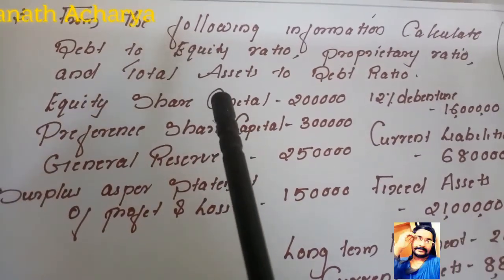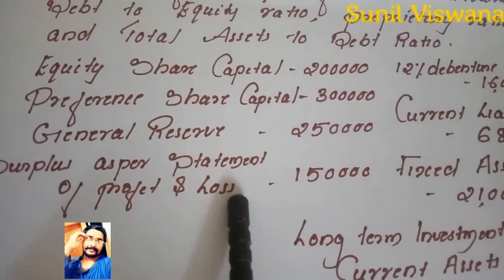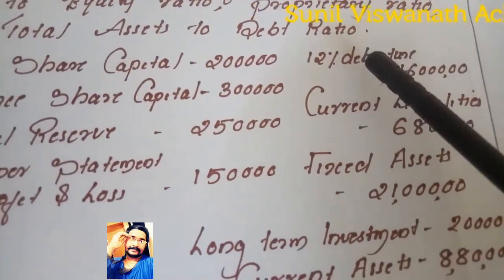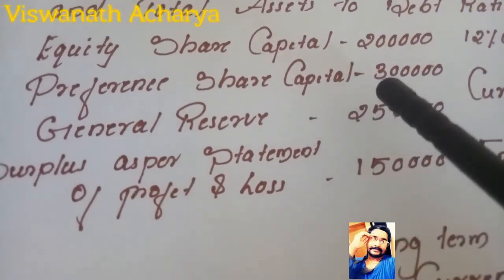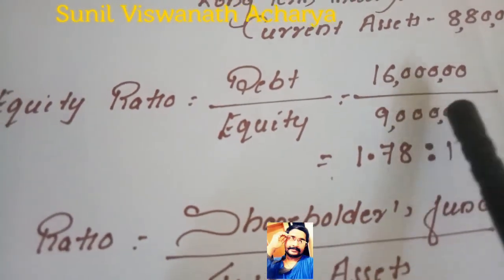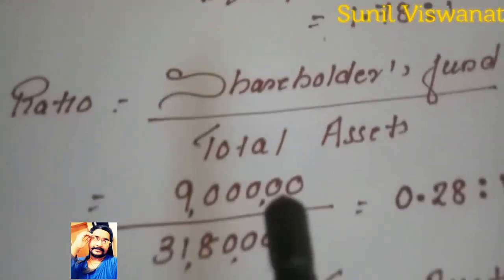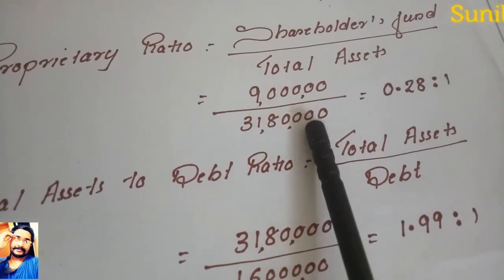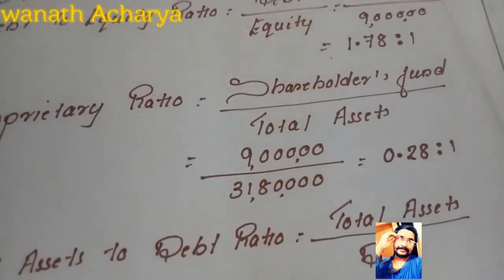Calculation of solvency ratios part2